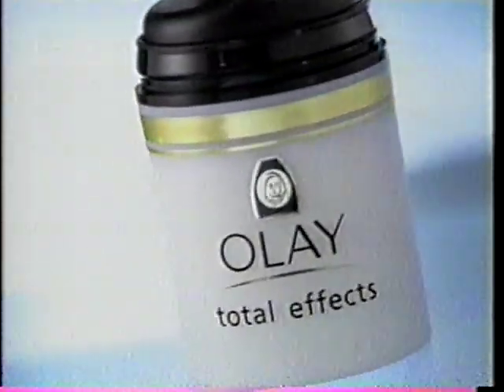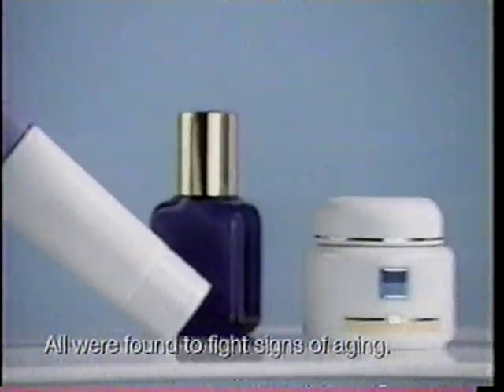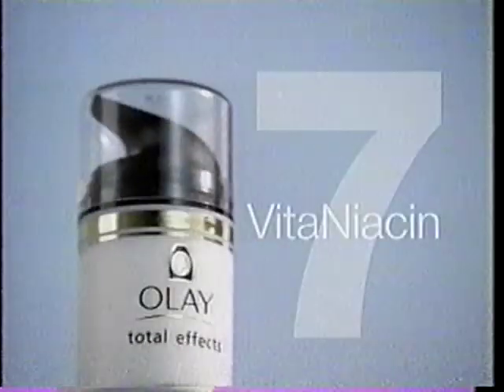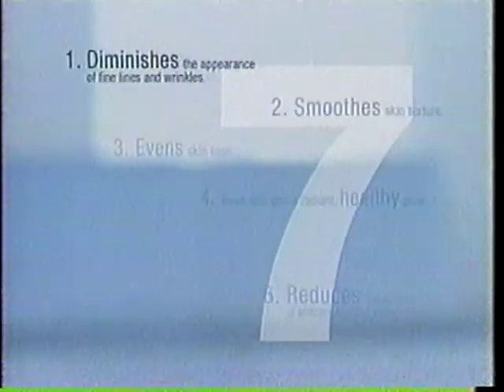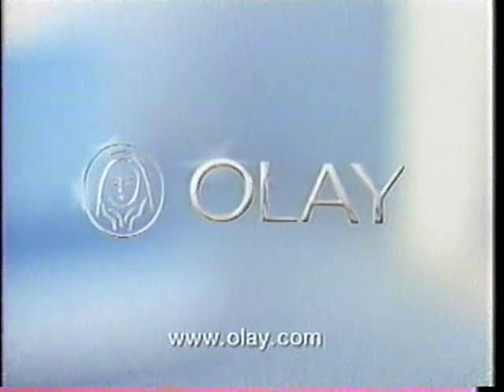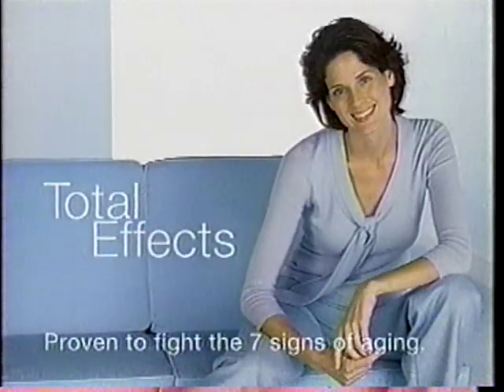Olay Total Effects - 7 Signs of Aging - 2000 TV Ad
Aired October 31, 2000 on USA Network, during the broadcast of "Dark Prince: The True Story of Dracula." Charter Cable, Birmingham, AL.